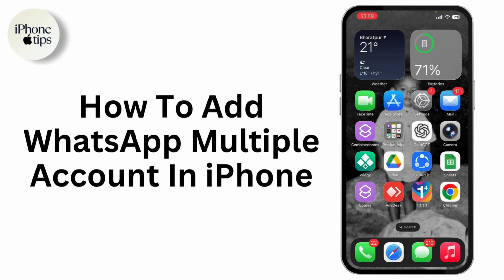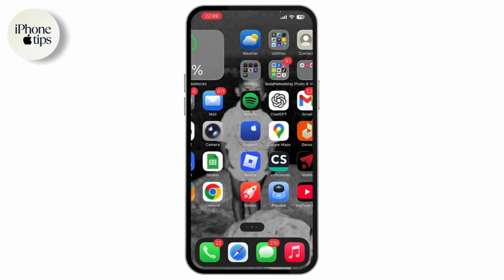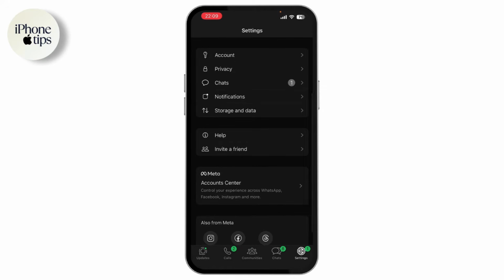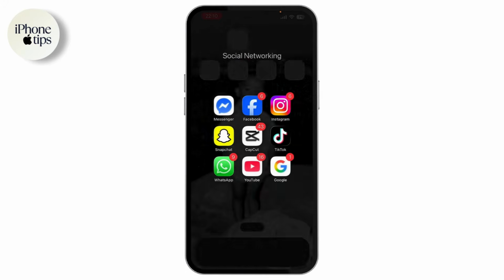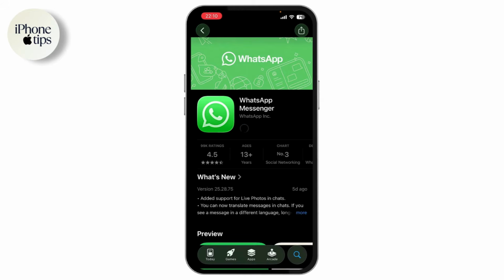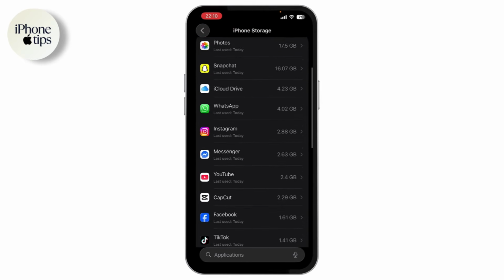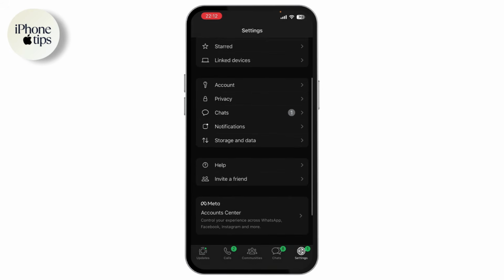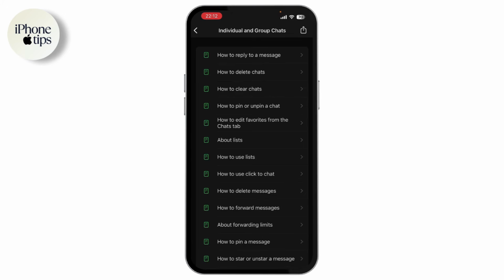How to Add WhatsApp Multiple Account in iPhone — Step-by-Step 2025 Guide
How to Add WhatsApp Multiple Account in iPhone

If “how to add WhatsApp multiple account in iPhone” isn’t showing a clear switch option, this walkthrough explains what’s available now: check Settings in WhatsApp, update the app from the App Store, and use iPhone Storage to offload and reopen WhatsApp. When needed, visit Help → Help Center → Chats → Individual and Group Chat to report issues so WhatsApp can review your access. After you fix “how to add WhatsApp multiple account in iPhone,” you can keep work and personal conversations organized on one device and avoid logging out unexpectedly. This is important because “how to add WhatsApp multiple account in iPhone” helps maintain message continuity, reduces missed replies, and streamlines daily communication on your iPhone. If you still don’t see an account switch, updating and contacting support ensures you’re aligned with the latest app policy.

00:00 Introduction
00:10 How to Add WhatsApp Multiple Account in iPhone